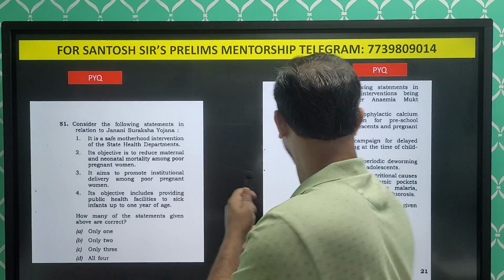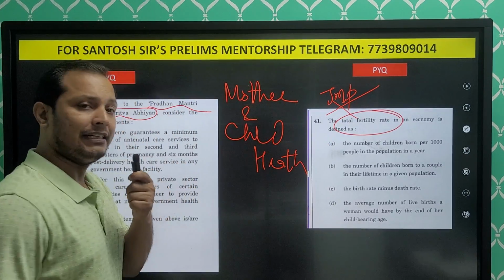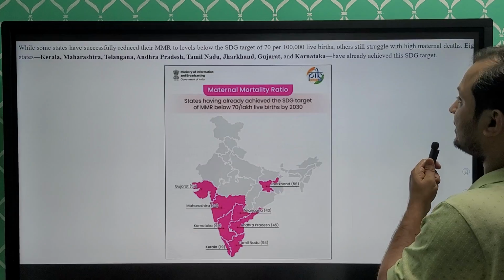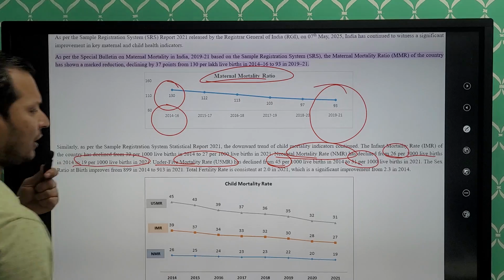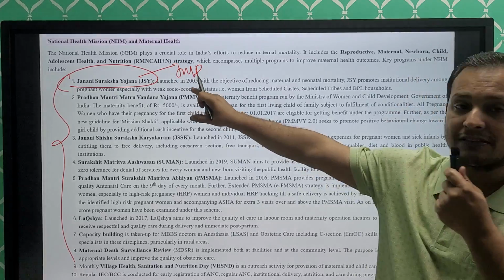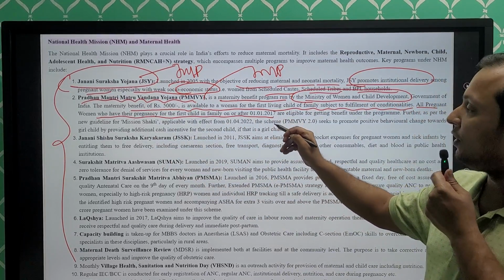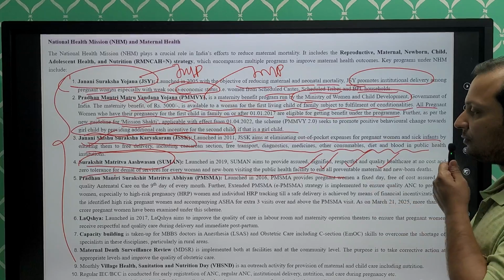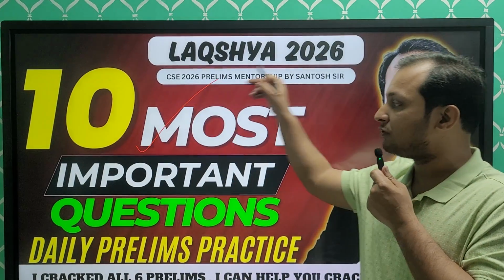Most Important Repeated PYQ theme for UPSC Prelims 2026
Want to crack UPSC Prelims 2026 with confidence?
In this video, we break down how to analyze previous year questions (PYQs) to identify recurring themes, subject weightage, and trend shifts — and use that analysis to predict important areas for 2026.

🔍 What you’ll learn:

Importance of PYQ analysis for UPSC Prelims

Step-by-step method to decode question patterns

Subject-wise trend breakdown (Polity, Environment, S&T, etc.)

Common traps and tricks in UPSC options

How to use PYQs for elimination practice

Strategy to focus on probable areas for 2026Welcome to IAS with Santosh – your trusted companion on the journey to cracking the UPSC Civil Services Exam! In each video, we bring you expert insights, strategies, and in-depth explanations on crucial UPSC topics, current affairs, and exam-focused tips to prepare you effectively for both Prelims and Mains.
What to Expect from Our Channel:
Expert Guidance on UPSC topics across General Studies and optional subjects
Current Affairs breakdowns and recent updates relevant to the exam Exam Insights

Welcome to IAS with Santosh – your trusted companion on the journey to cracking the UPSC Civil Services Exam! In each video, we bring you expert insights, strategies, and in-depth explanations on crucial UPSC topics, current affairs, and exam-focused tips to prepare you effectively for both Prelims and Mains.